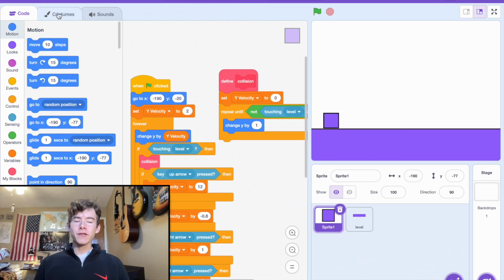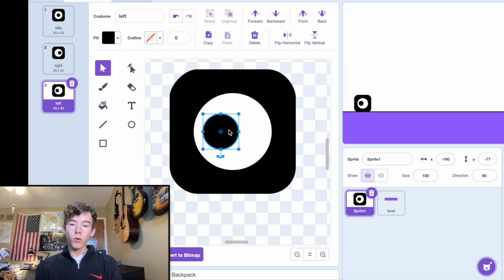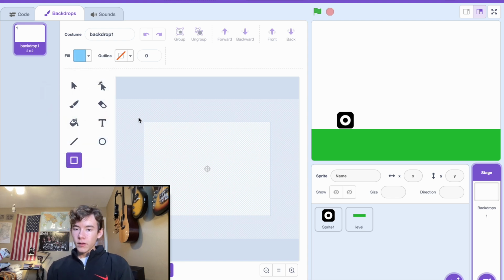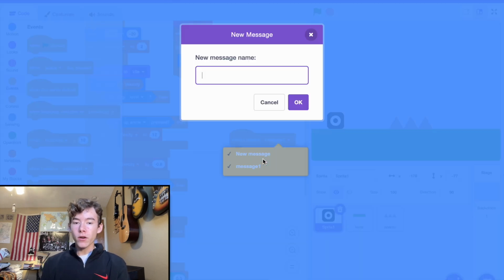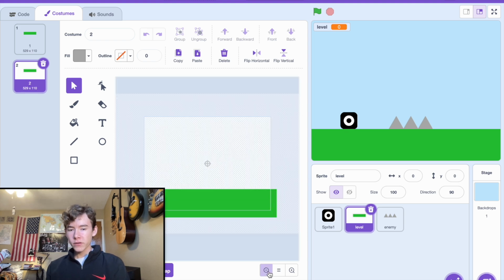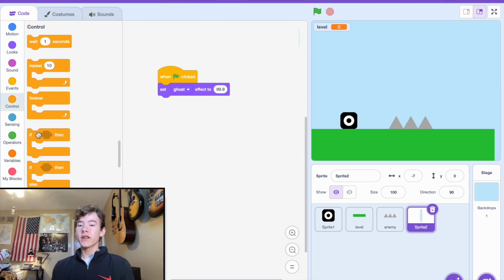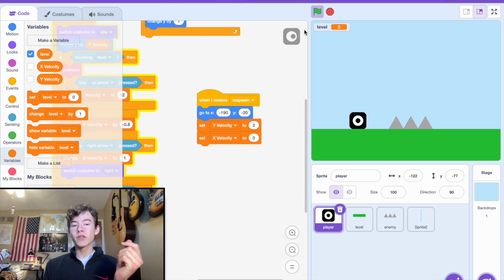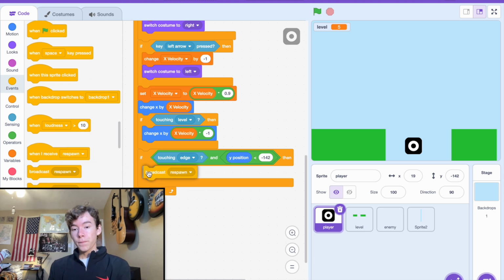Scratch Platformer Tutorial - Traps, Enemies & Art (Part 2)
Welcome to Part 2 of my Scratch Platformer Tutorial series! In this video, we improve the game by adding spikes, a pit, and custom art to make the platformer more polished and engaging! 🎨🔥 Learn how to create hazards that challenge the player and give your game a better look.

🔥 What You’ll Learn:
✅ How to add spikes that damage the player
✅ How to create a pit that resets the player
✅ How to design custom sprites and backgrounds
✅ Improve your Scratch game development skills

This tutorial builds on Part 1, where we covered smooth movement and physics. If you haven’t watched that yet, check it out

💾 Perfect for beginners and intermediate Scratch users looking to make their own platformer game!

0:00 Intro
0:12 Player art
1:58 Make your player look right and left
2:28 Please subscribe
2:43 Level art
3:48 Add spikes to your game
5:00 Add a respawn feature to your player
5:25 Coding the spikes
5:57 Level design
7:30 Next level feature
9:32 Improving respawn feature
10:13 Designing the last level
10:20 Adding a pitfall trap to your game
10:54 Detecting if you fell into the pit
11:49 See you next time! Don't forget to subscribe!